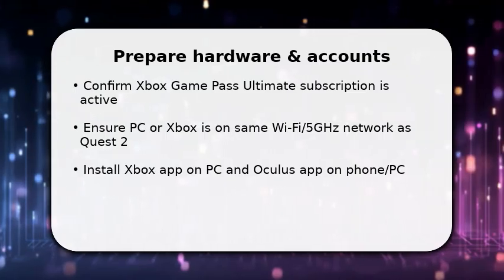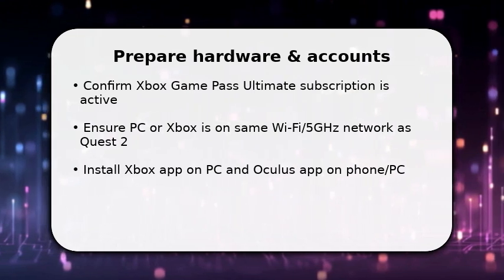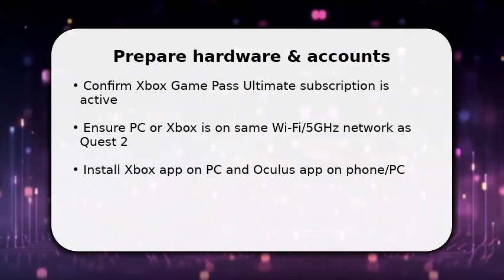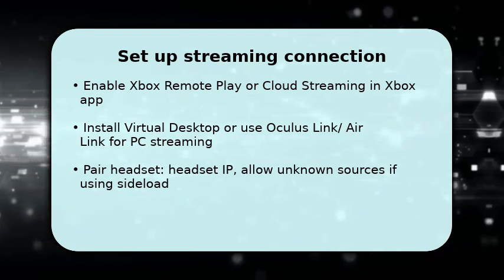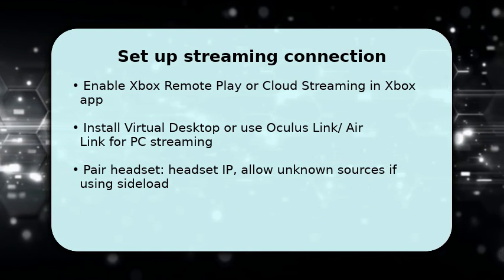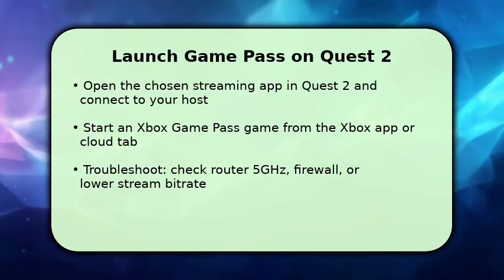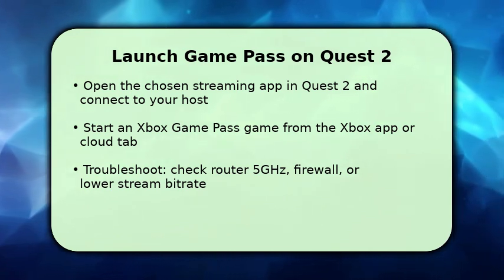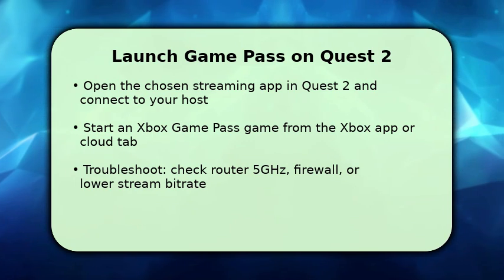How to Play Xbox Game Pass on Oculus Quest 2 - Step by Step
How to Play Xbox Game Pass on Oculus Quest 2 - Step by Step | 🔒 Surfshark VPN Deal — Stay private and secure. $1.99/mo + 3 Months Free ▸

Discover the ultimate gaming experience on your Oculus Quest 2 with Xbox Game Pass. This step-by-step guide will walk you through setting up and playing games from this premium service, ensuring a seamless integration of cutting-edge VR technology for an immersive adventure.

Xbox Game Pass, Oculus Quest 2, VR gaming guide, setup instructions, immersive experience, play Xbox games on Oculus, virtual reality setup, gaming service integration, step-by-step playthrough, premium game library